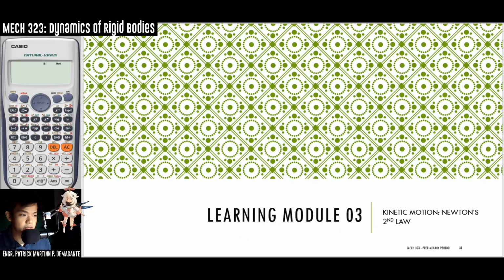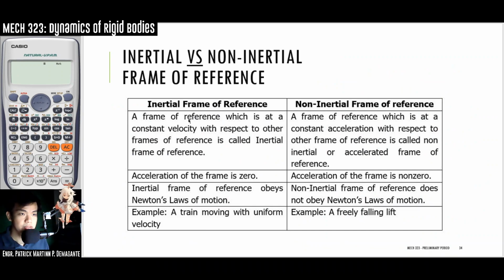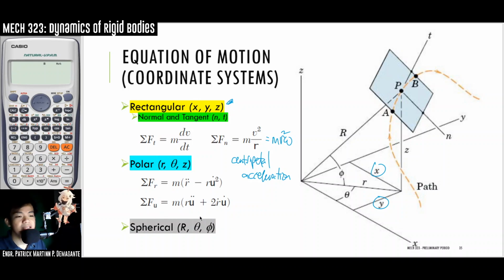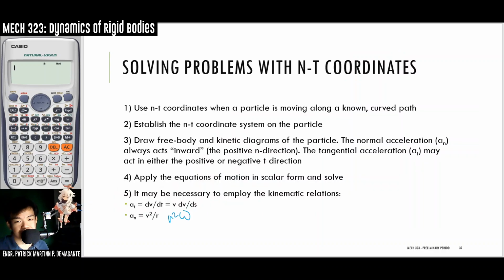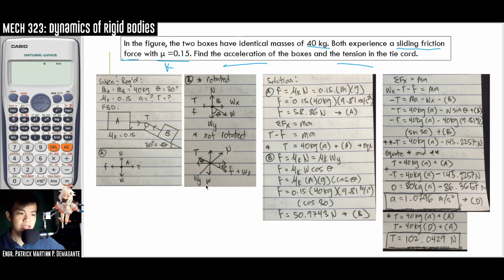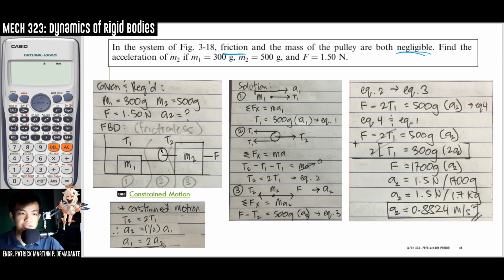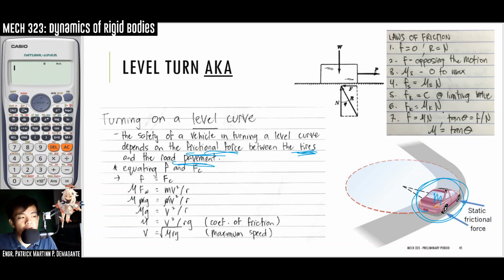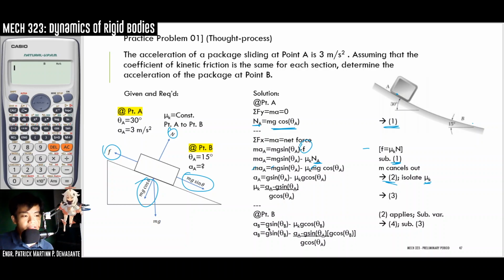Learning Module 03-A: Kinetics of Particles: Newton's 2nd Law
Learning Module 03: Kinetics of Particles: Newton's 2nd Law

Chapters: Part A
00:00 Introduction
00:35 Objectives
02:24 Newton's Law of Motion
09:06 Frame of Reference
12:06 Coordinate Systems
18:48 Rectangular Guide
20:31 N-T Guide
22:14 (Optional) Review: Friction
31:46 (Optional) Sample Problem: Friction
49:55 Level Turn
54:58 Banked Turn
57:07 Practice Problem A-01

MECH 323: Dynamics of Rigid Bodies
Aeronautical Engineering
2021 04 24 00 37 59